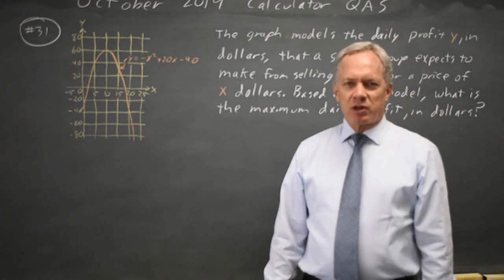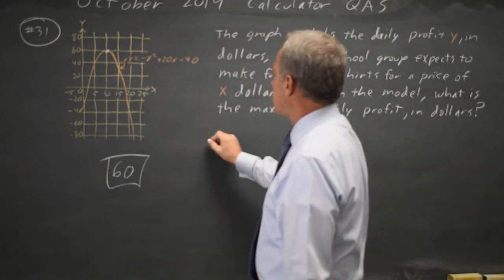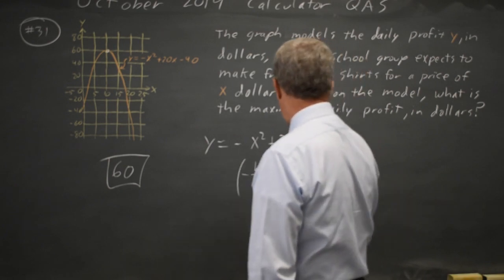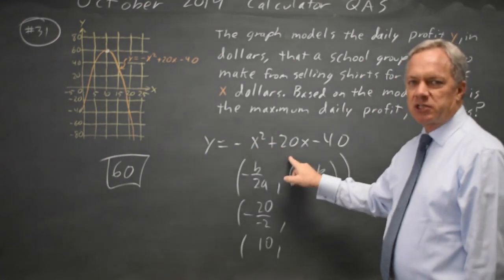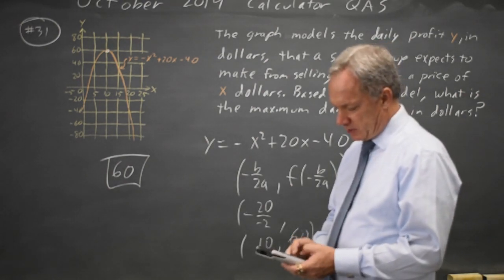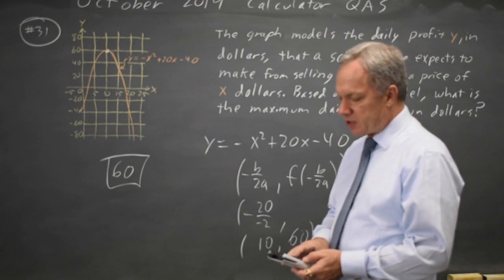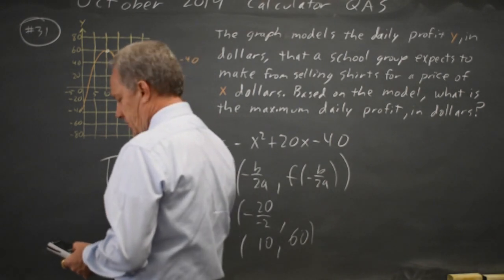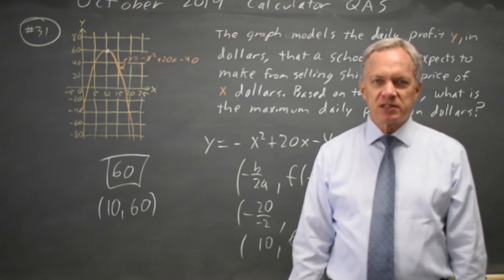SAT Oct 2019: Quadratic equations - question #4-31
The graph models the daily profit y, in dollars, that a school group expects to make from selling shirts for a price of x dollars. Based on the model, what is the maximum daily profit, in dollars?